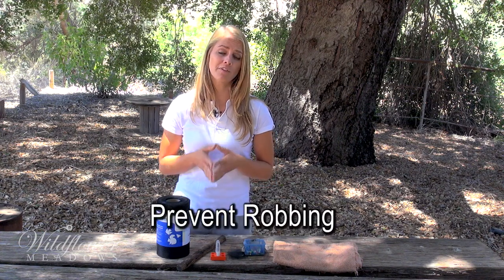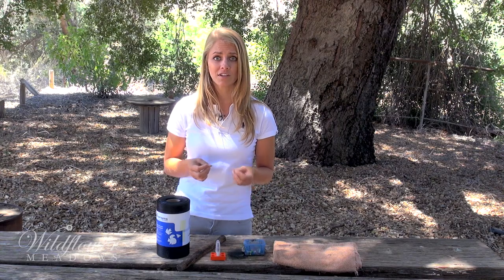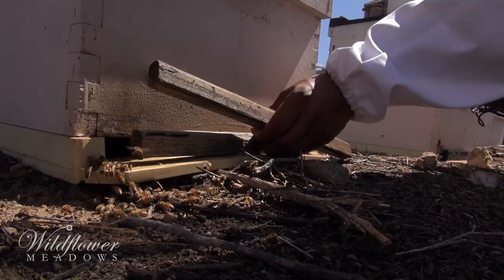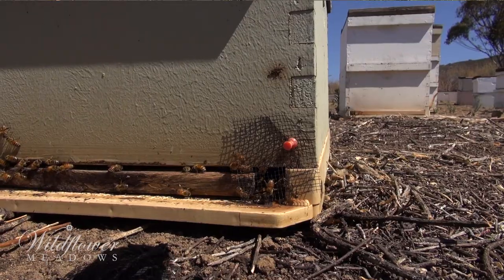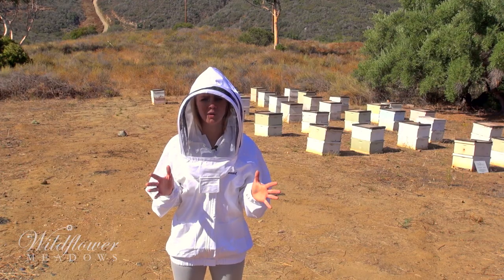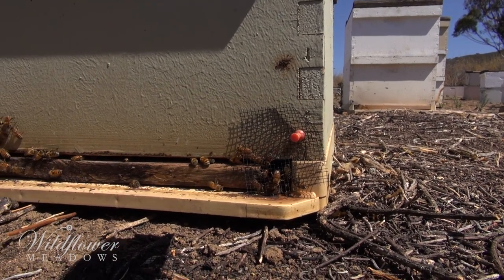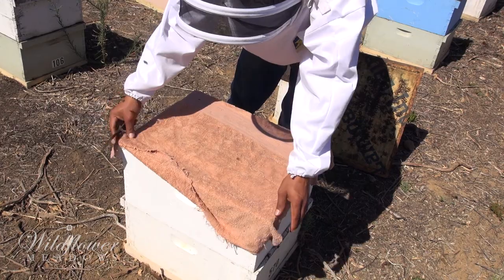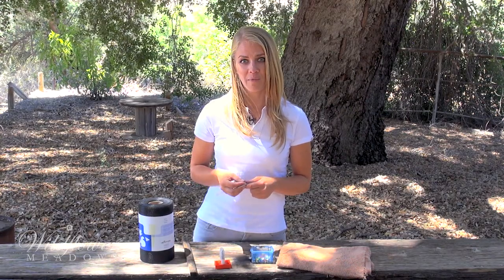How to Prevent Bees from Robbing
Watch as the beekeepers at Wildflower Meadows share some tricks of the trade to prevent robbing from getting started in your apiary.

Wildflower Meadows is the Home of VSH-Italian Queens.